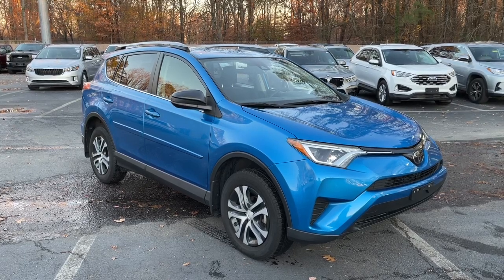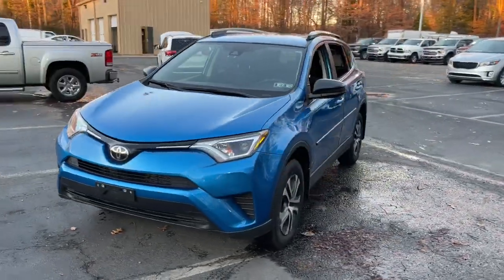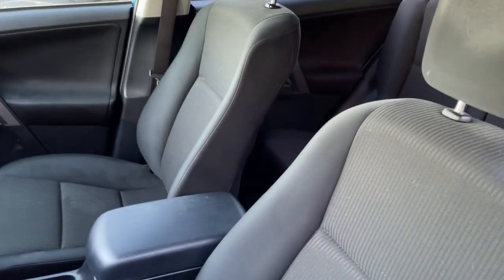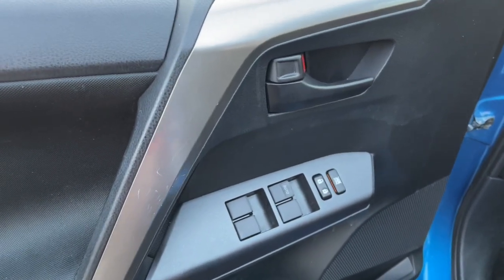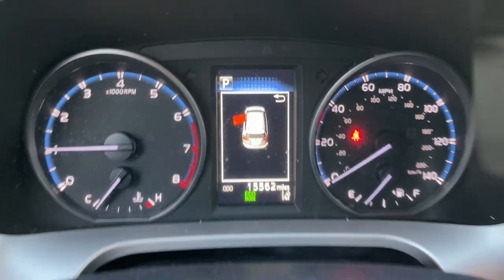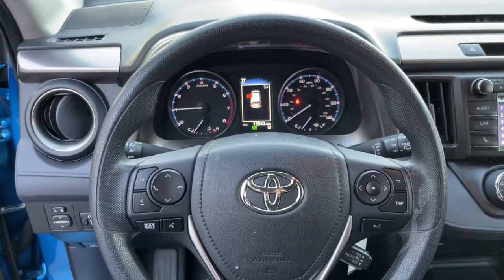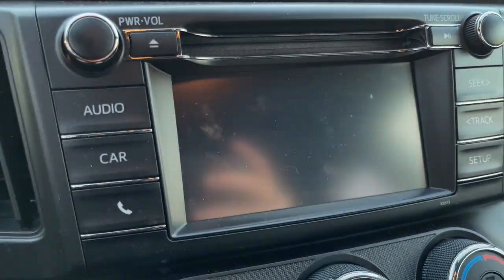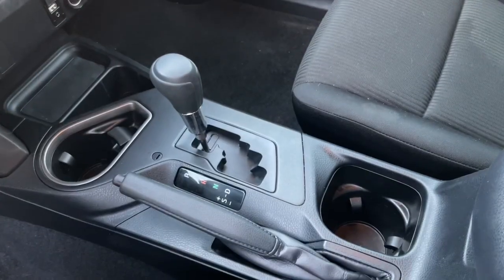2018 Toyota RAV4 Suffolk, Chesapeake, Portsmouth, Norfolk, Virginia Beach, VA 53564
Electric Storm Blue Used 2018 Toyota RAV4 available in Suffolk, Virginia at Mike Duman Mitsubishi. Servicing the Chesapeake, Portsmouth, Norfolk, Virginia Beach, VA area.

Priced below KBB Fair Purchase Price! Odometer is 17693 miles below market average! Online Pre-Approvalk Application Available. AWD. Mike Duman has been satisfying automotive needs since 1980 and was recognized as the Virginia Independent Quality Dealer of the year. Buy with confidence! Why pay more? Recent Arrival!brbrAwards:br  * 2018 KBB.com 10 Best SUVs Under $25000   * 2018 KBB.com 10 Most Awarded Brands   * 2018 KBB.com Best Resale Value AwardsbrSatisfying automotive needs since 1980. The Du-Man Can!